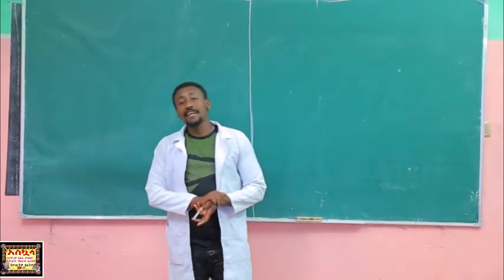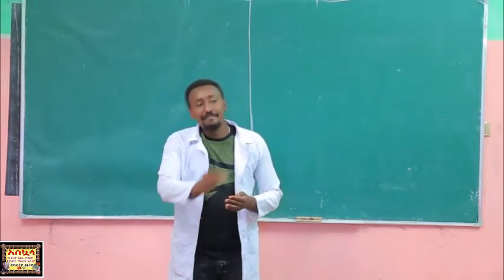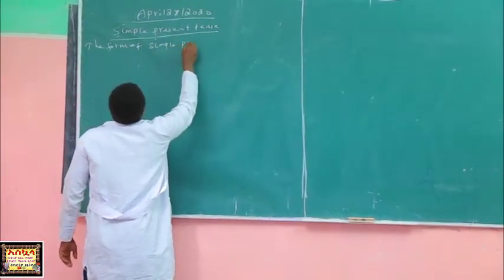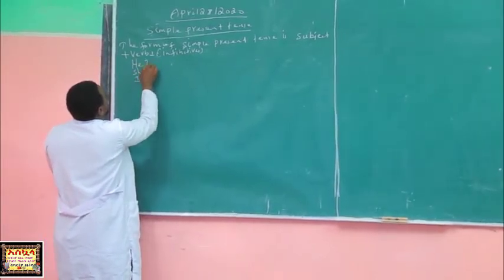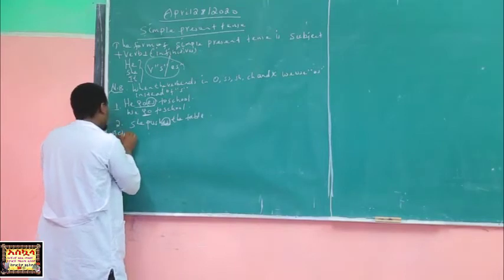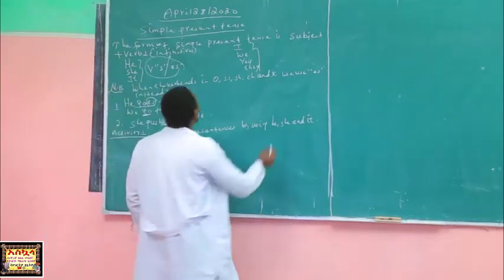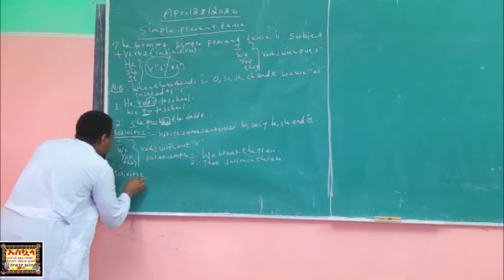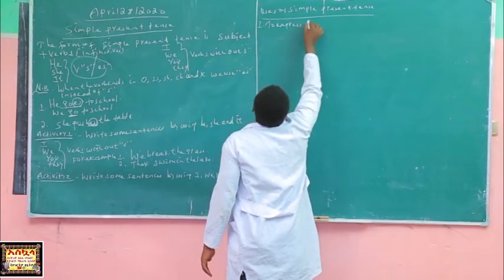English for grade 3 episode 7